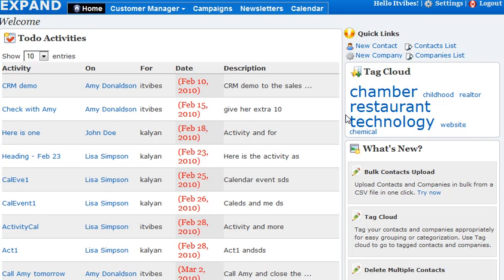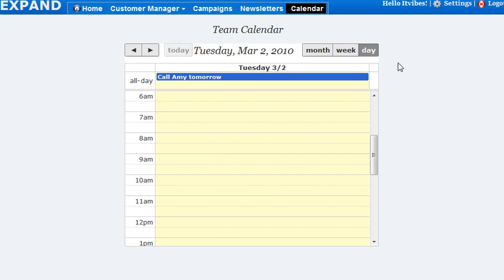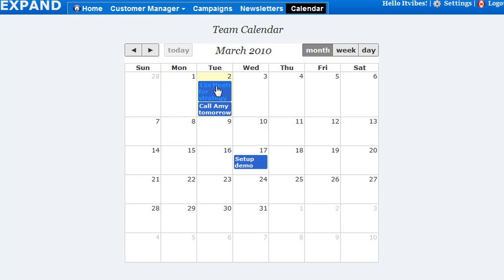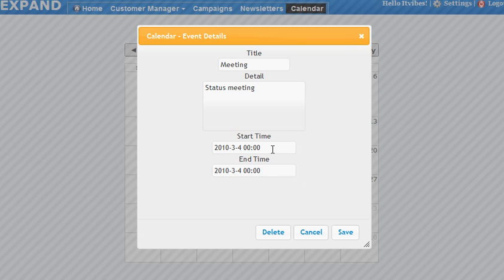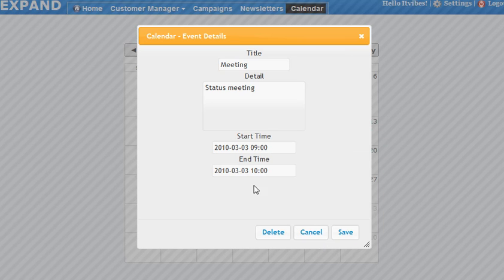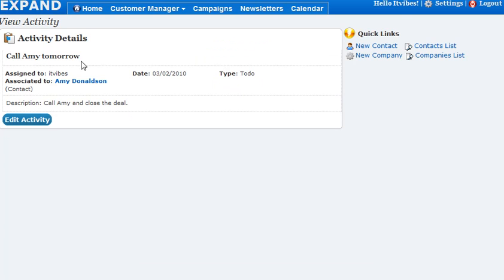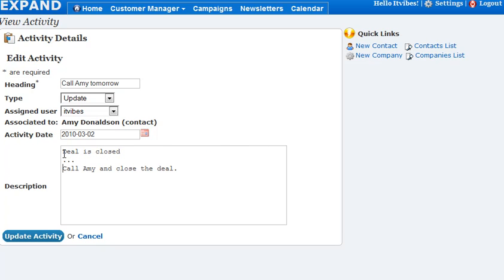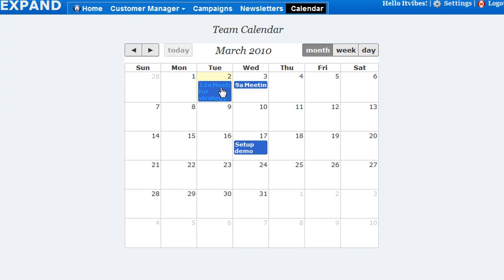Expand Calendar - Team Collaboration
Learn how to collaborate with the team calendar in Expand Apps